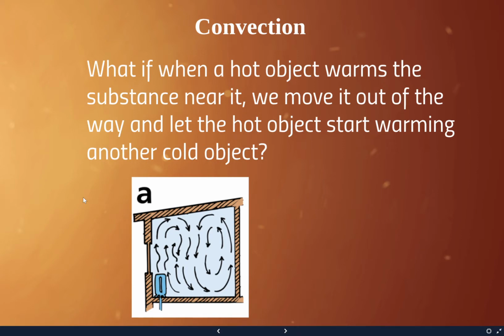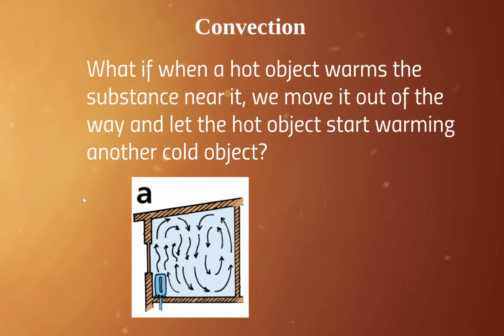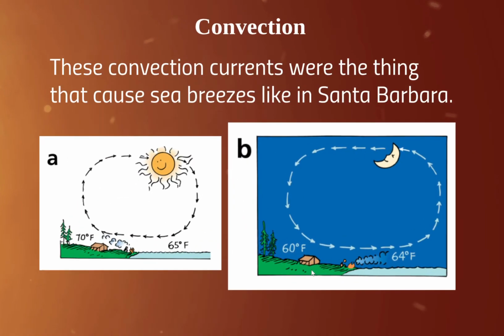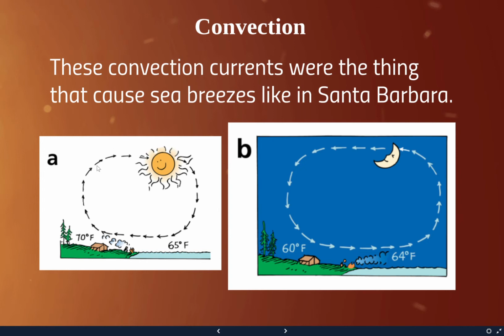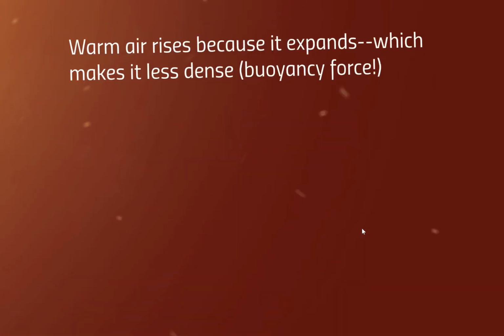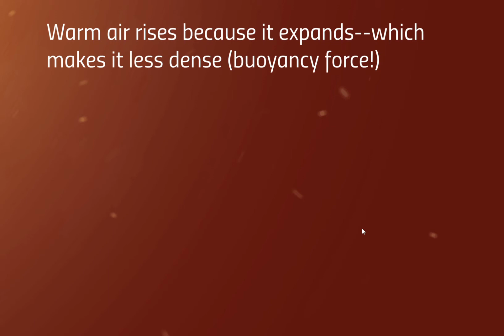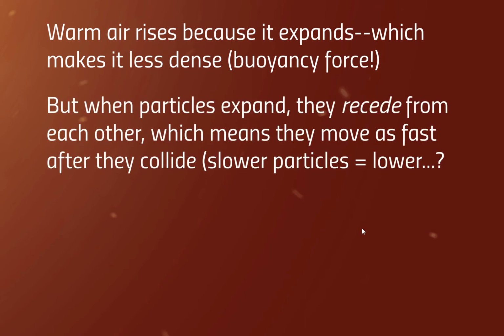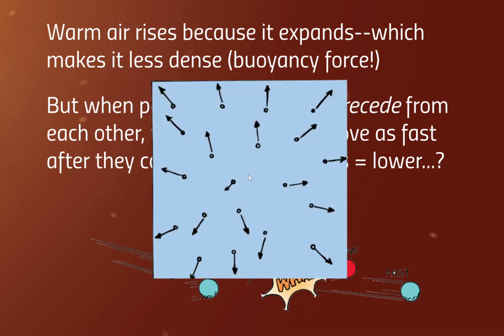Heat Transfer 2 AHS Physics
Heat Transfer 2 Lesson by Alex DeBirk at AHS.